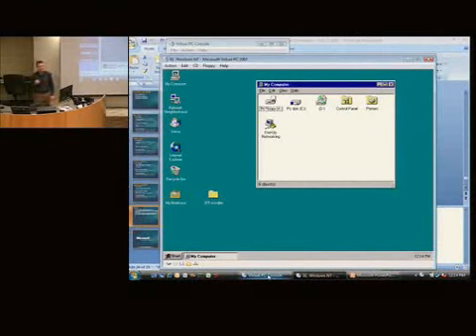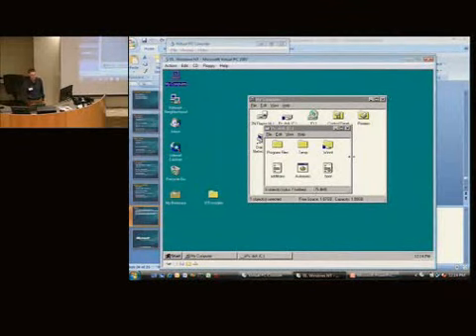Eric Traut about Windows 7 and MiniWin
by Long Zheng